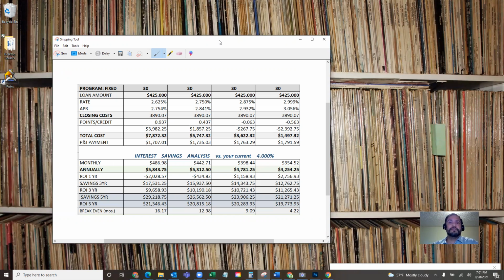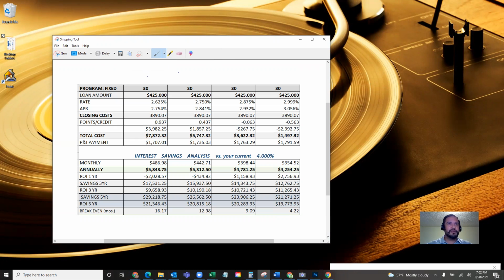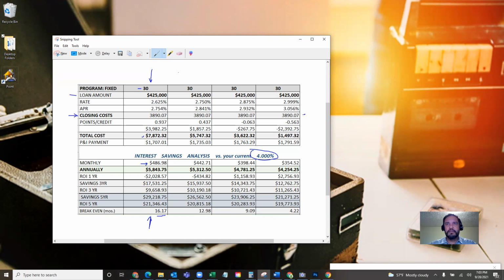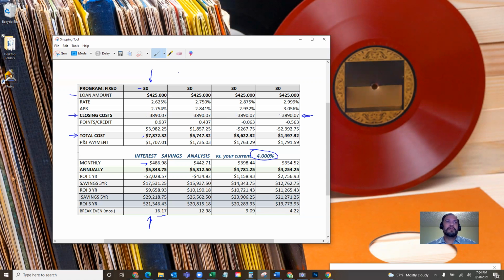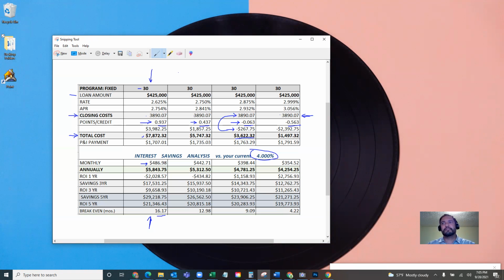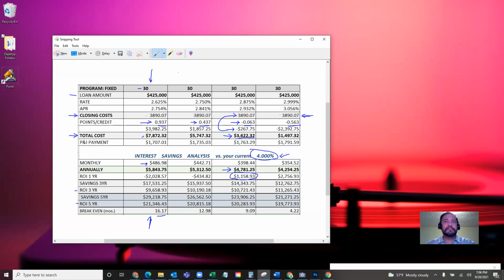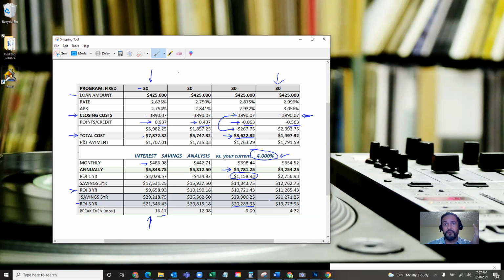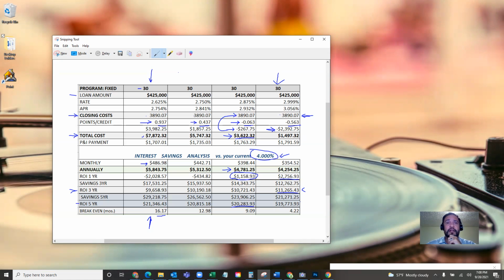Deciding between Rates based on Return on Investment Strategy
How do you decide which mortgage rate is best for you when presented multiple options? It depends on your strategy. Watch how we break down mortgage interest savings as return on investment. Decide what's right for YOU! NMLS 1298095